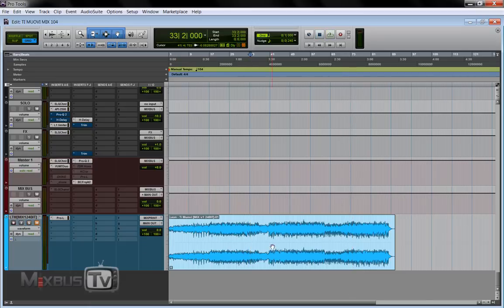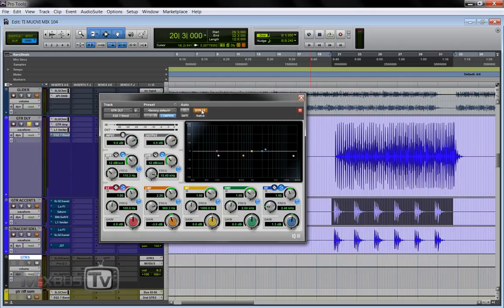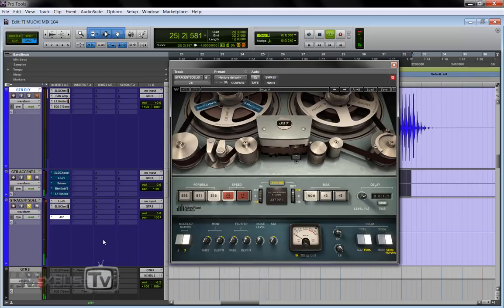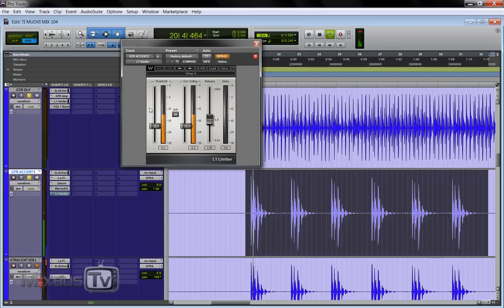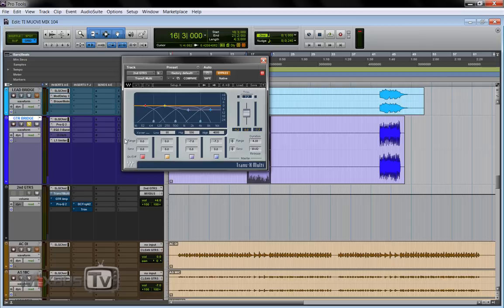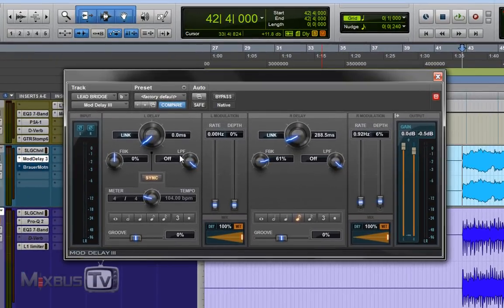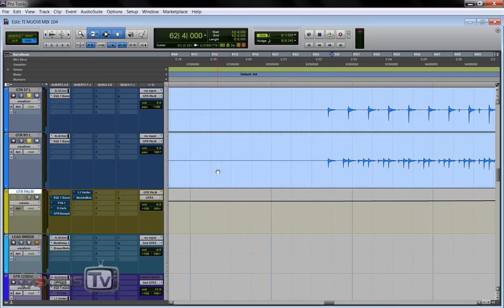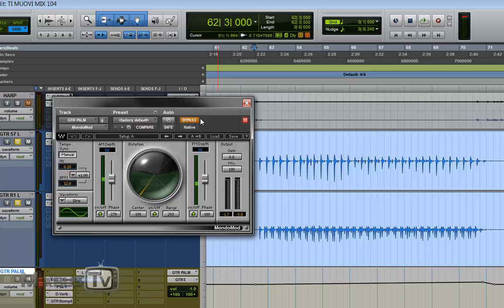How To Mix Electric Guitars for POP Masterclass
In this in depth video David shows us a collection of mixing techniques for real electric guitars for a pop song. Multiple recordings of clean and distorted guitars, both mono and stereo, using panning, level automation, compression, dynamic eq, saturation and modulation effects, he places different guitars at different distance from the listener, giving the mix a 3D effect. Stereoizing and enhancing depth to make all the guitars fit this modern pop song.
A look at the routing, submixes and effect sends we can see both single tracks and group processing, how to control single notes dynamically and tame peaks while retain transients and sustain.